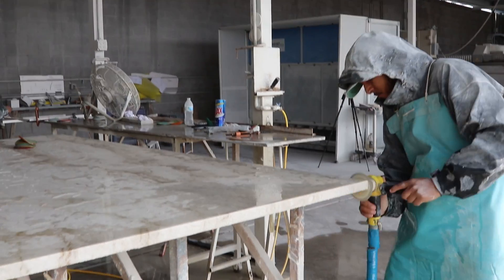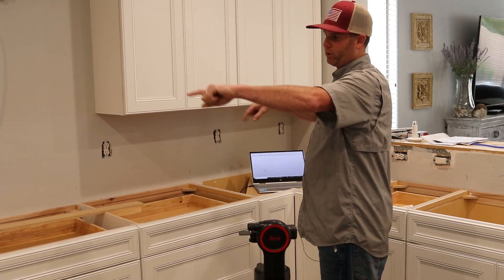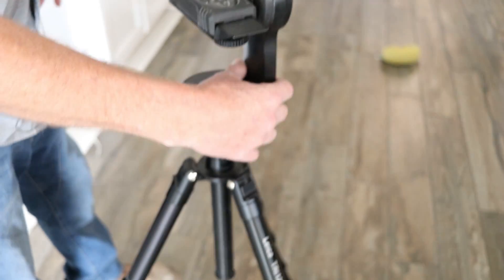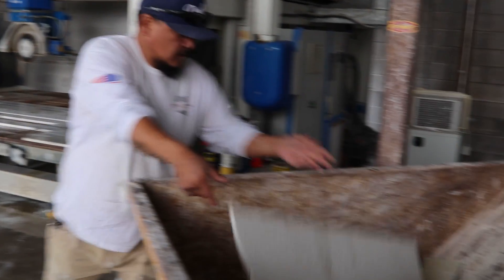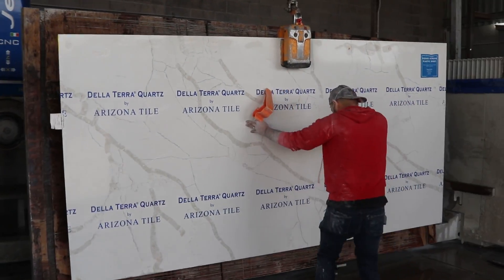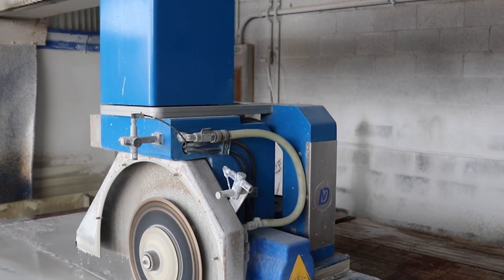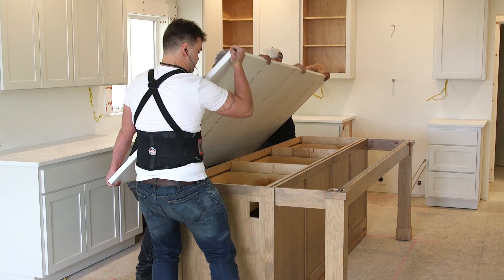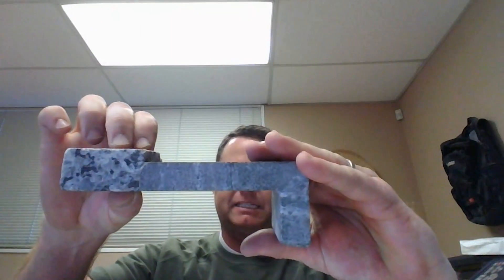Polishing The Mountain - A Look at Stone Fabrication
Hope you enjoy this interview with TC of Copperstate Stone.  He explains these different